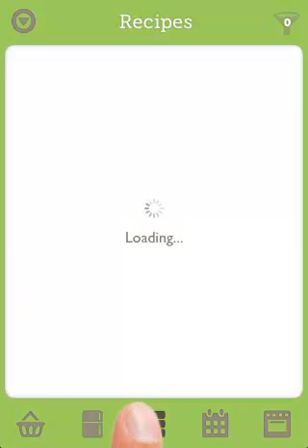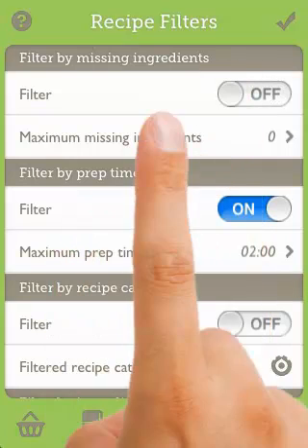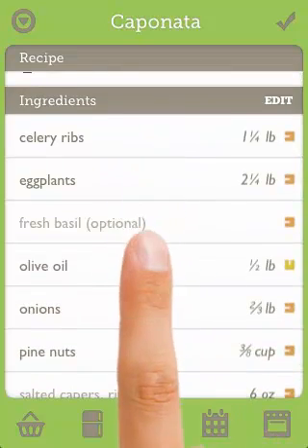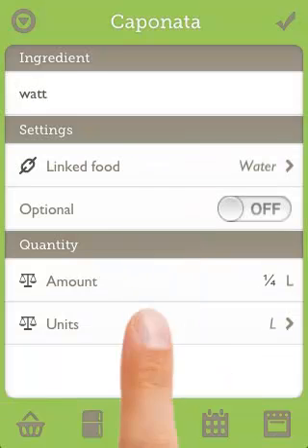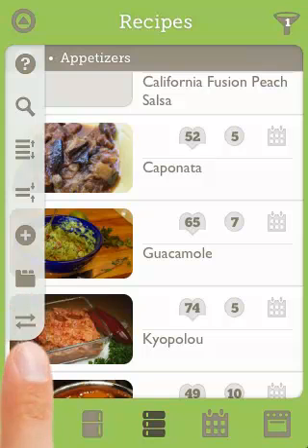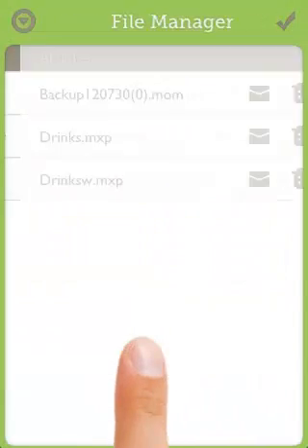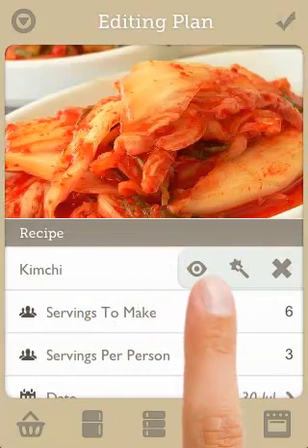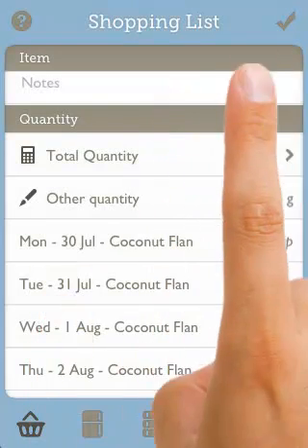Meal-O-Matic App Demo 2/2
Part 2/2 of a demo of the basic features of Meal-O-Matic, a nutrition and cooking app for iPhone, iPod touch, and iPad.